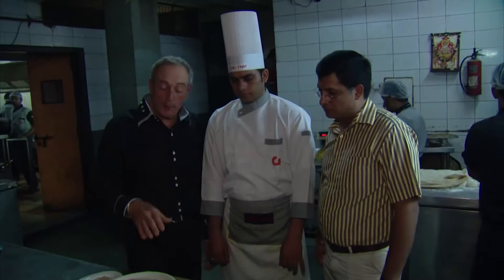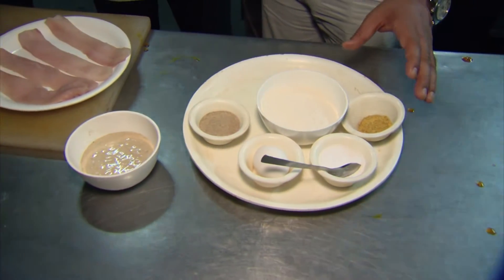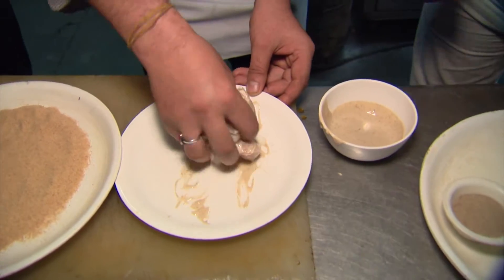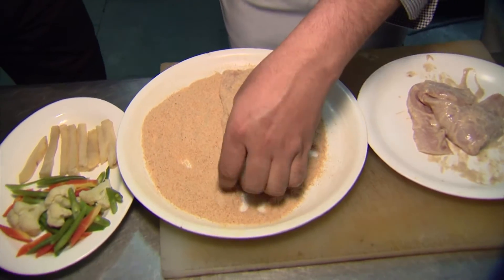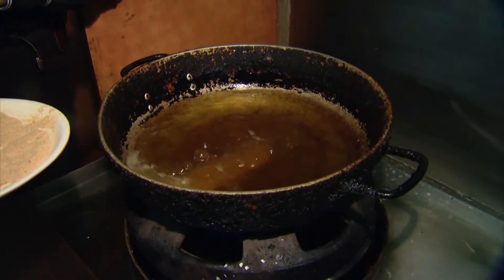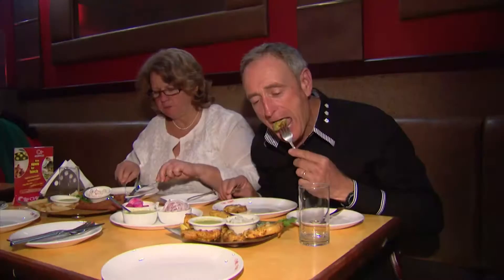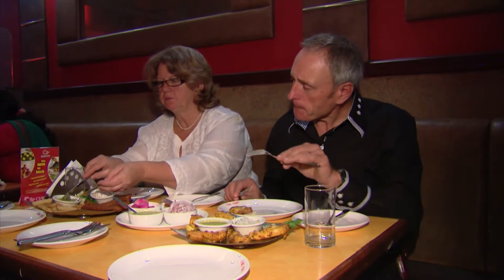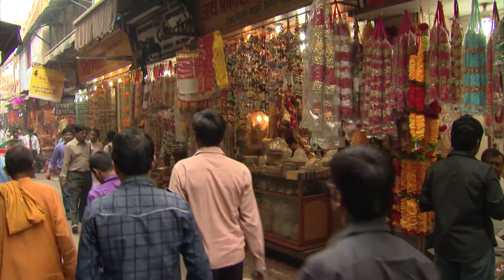Fishing for Snakehead, Kushabhadra River, Orissa, India Tip 2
In India Italo and Barb visited Chick Fish restaurant to have a delicious meal of Snakehead and King Fish. India has some great food!